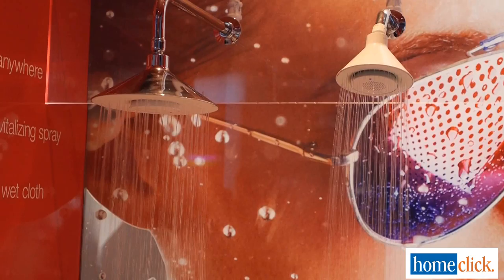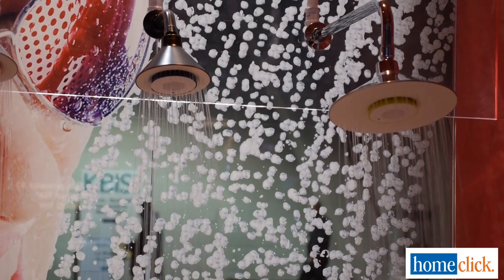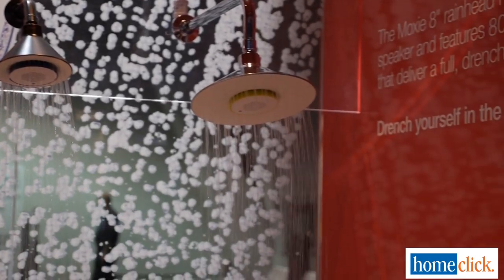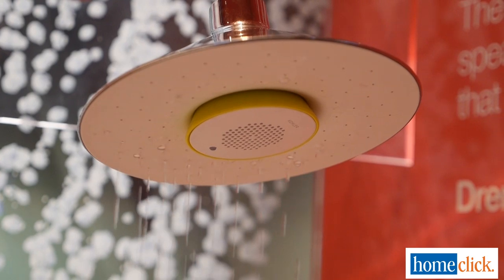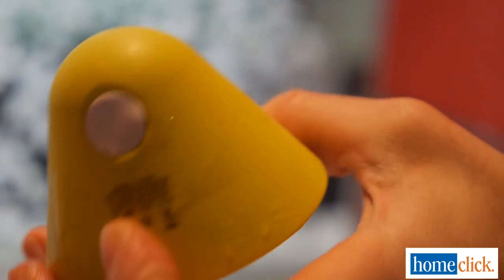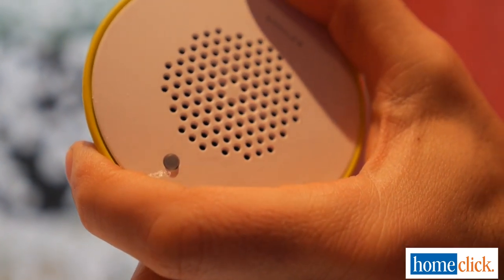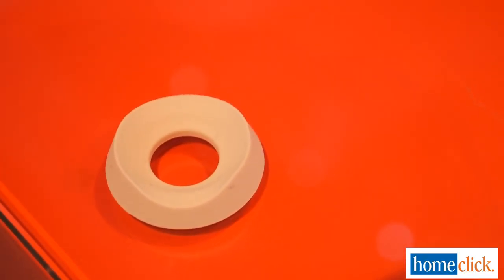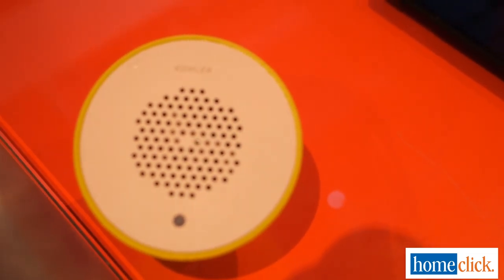Best of KBIS 2014: New and Improved Moxie Showerhead from Kohler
Kohler's now-famous Moxie Showerhead gets a new feature at this year's Kitchen and Bath Industry Show in Las Vegas.